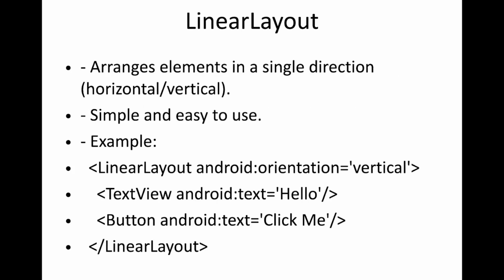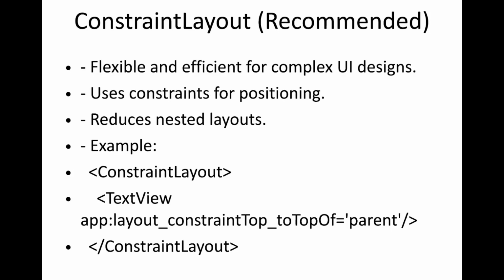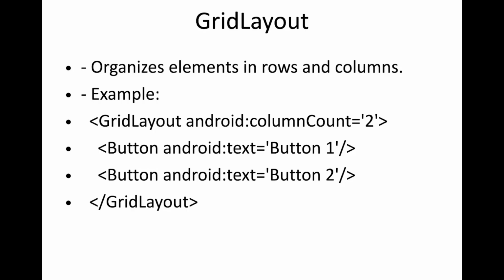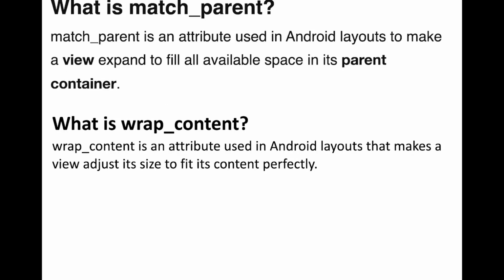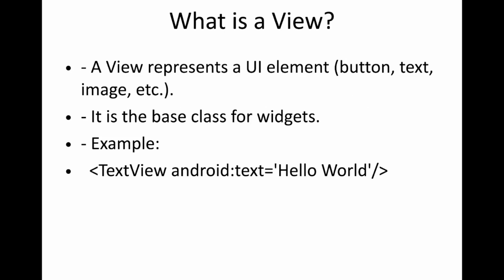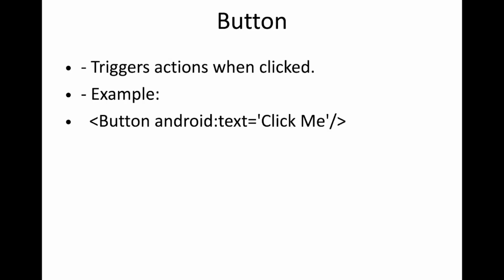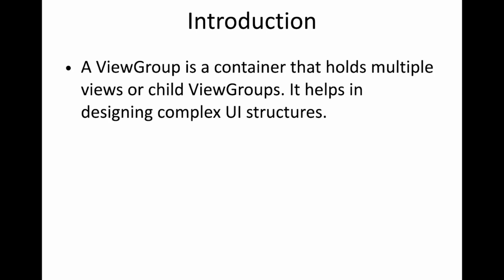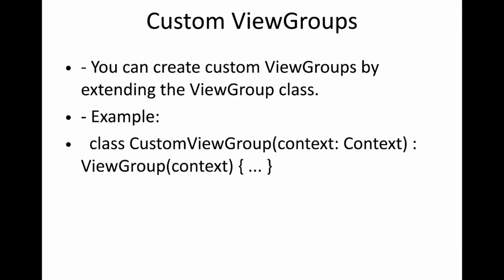Layouts & Views in Android Studio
We see here the introduction about different types of Layouts & views in Android Studio.